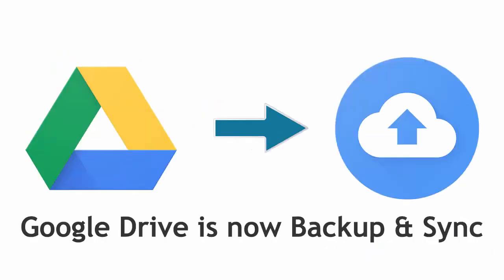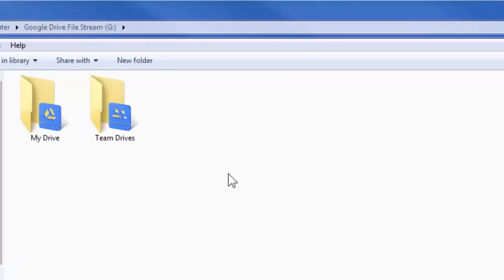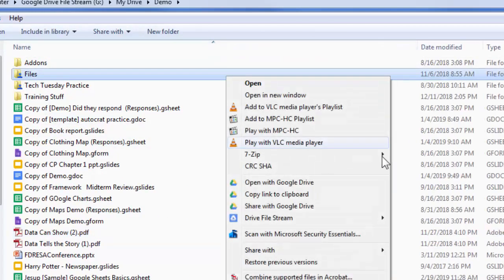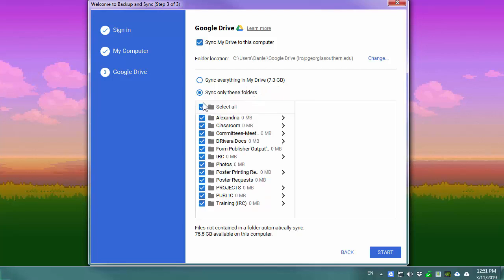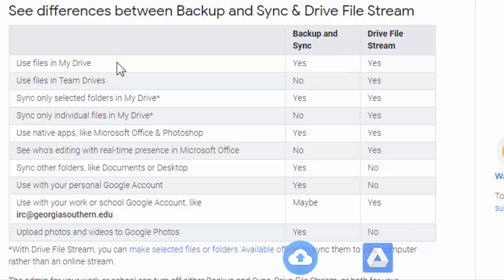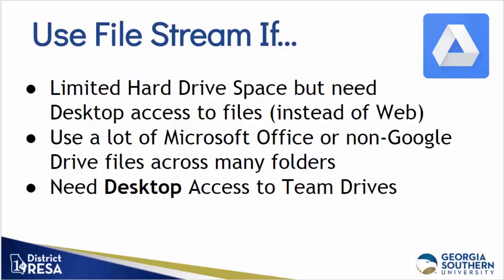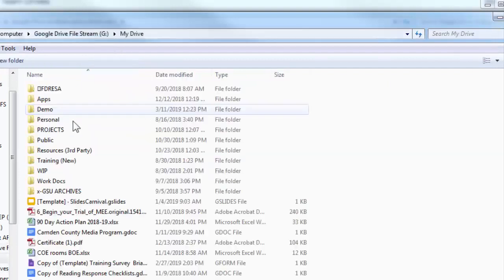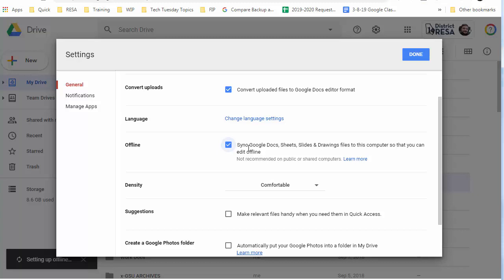*DEPRECATED* Tech Tuesday #70: File Stream vs Backup & Sync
We explore both of Google Drive’s syncing solutions:  Drive File Stream versus Backup & Sync.